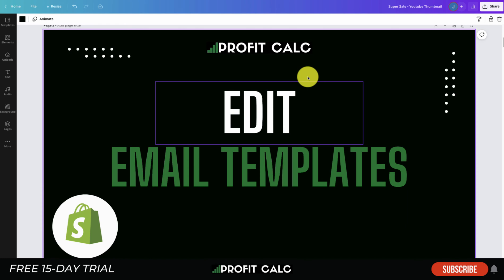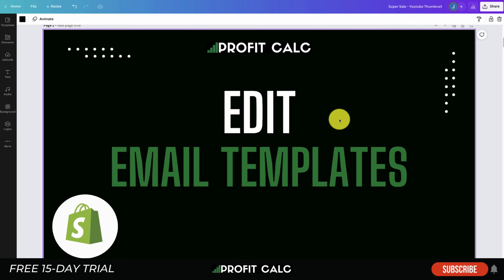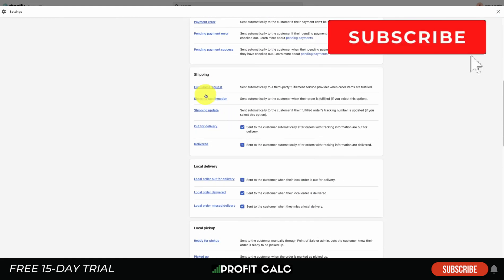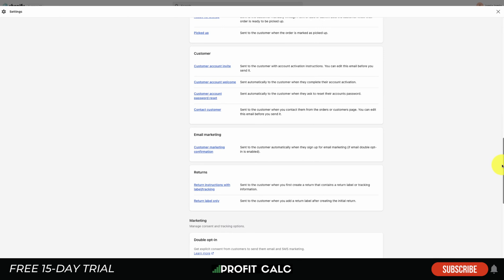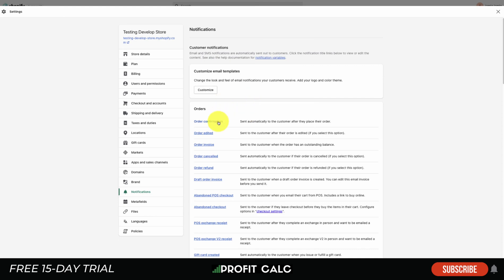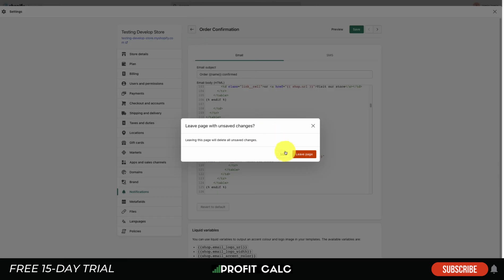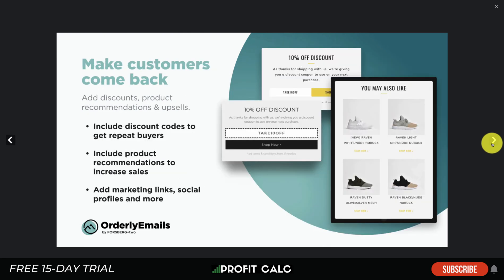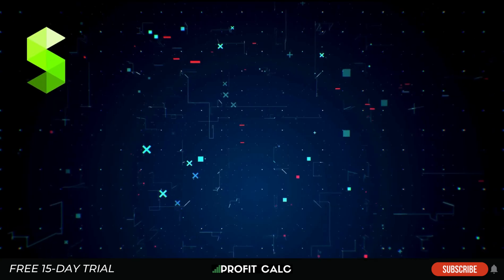Edit Shopify Email Templates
Are you looking for a way to easily customize your Shopify email templates? Look no further! In this video, I'll show you how to edit Shopify email templates using the Shopify Customizer.

It is important to make sure you have a good email template for your customers. This will help you build a better customer relationship. You should make sure that your email template is easy to read and that it is easy for your customer to sign up for your newsletter. If your email template is comprehensive, it will help you build a good relationship with your customer.

It is also important to make sure you have a good balance between text and images. It is also essential to have a call to action in your email template. If you have a call to action, your customer will be more likely to sign up for your newsletter. And finally, make sure you have a clear call to action in your email template.